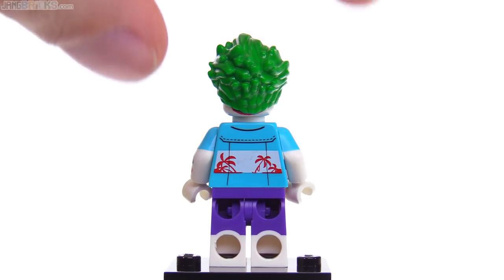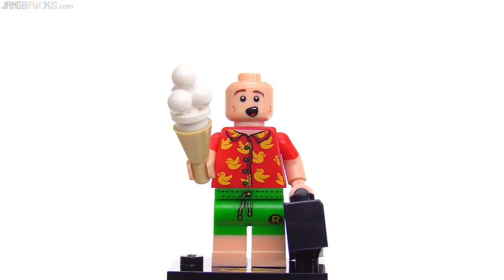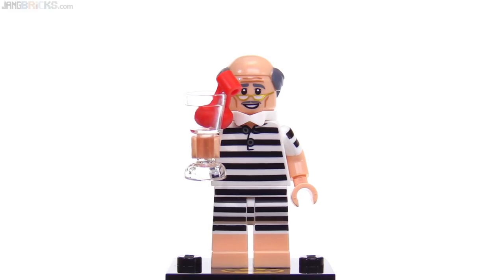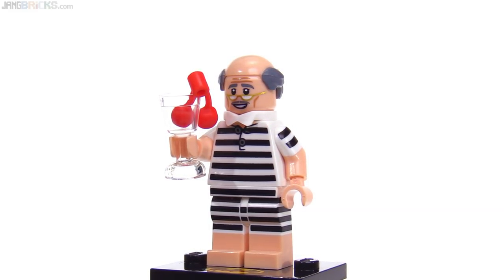LEGO Batman Movie Series 2 Minifigures full review!